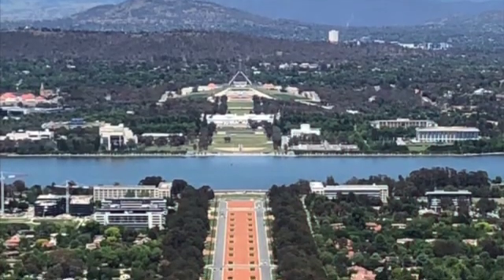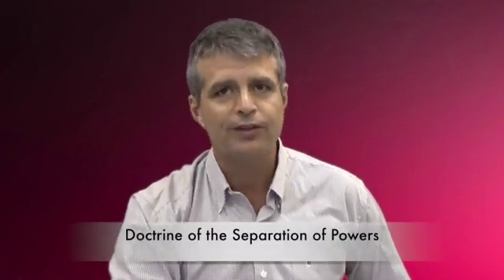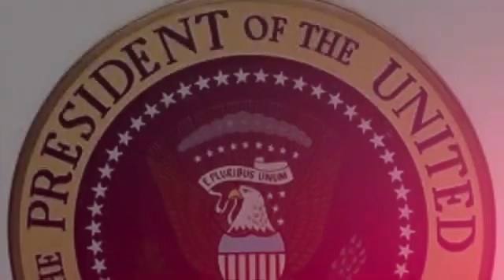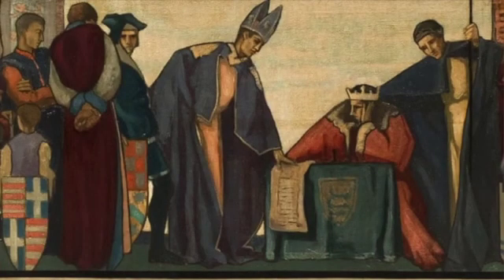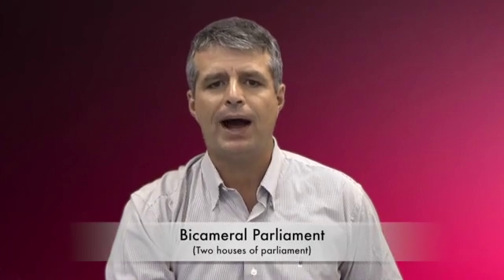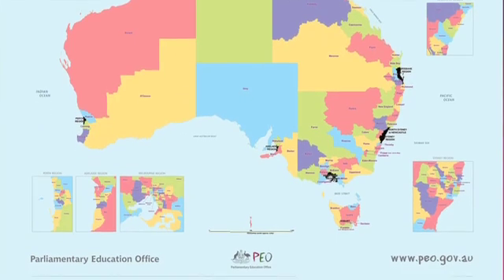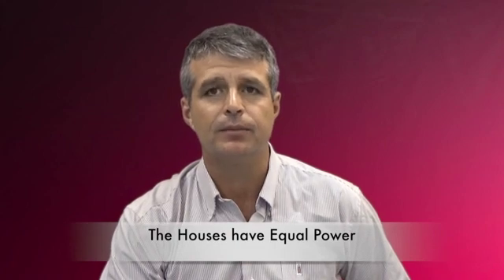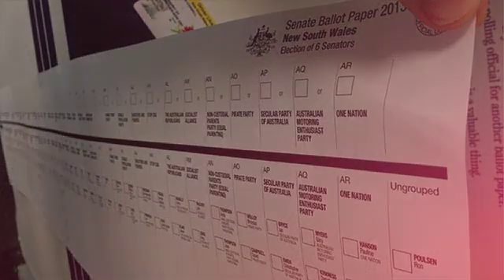Introduction to Law Video 4: The Parliament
In the first video of this module we look at the Parliament, which is the source of all statute law, along with the concepts of the separation of powers, and responsible government.